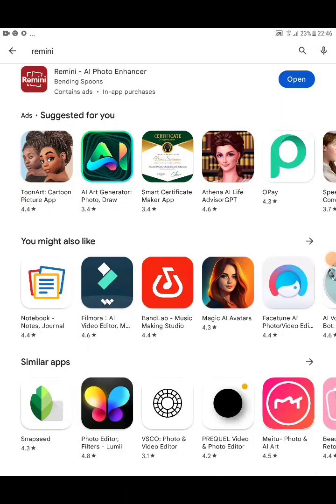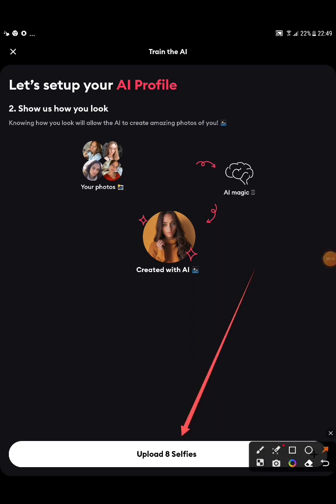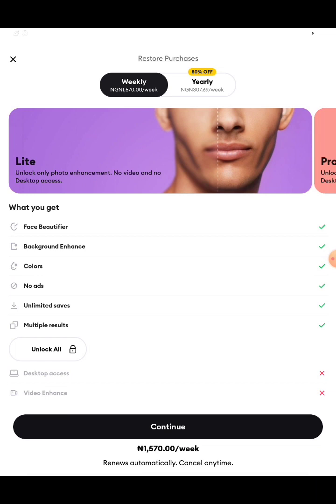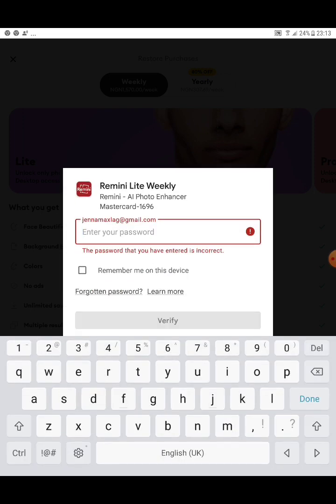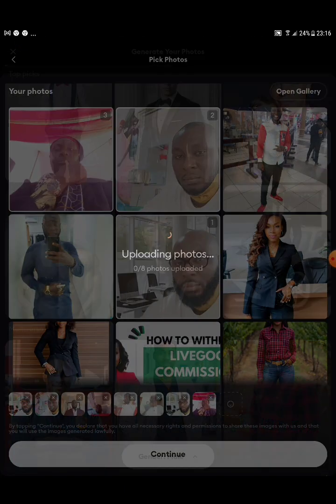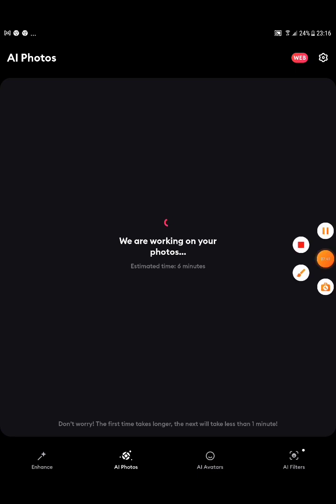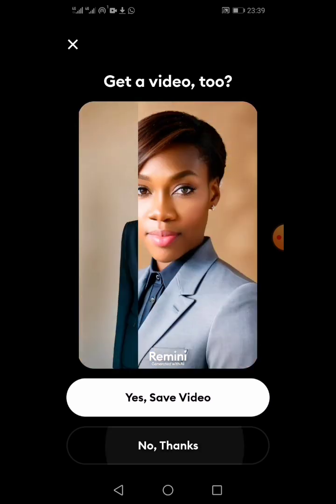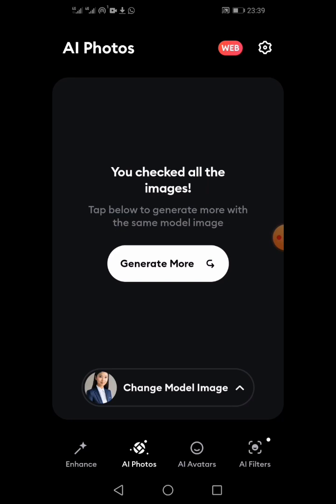LEARN HOW TO USE ARTIFICIAL INTELLIGENCE (A.I) TO GENERATE YOUR PERSONAL IMAGES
The A.I. Revolution is here. Don t be left behind. Generating your pictures with A.I.